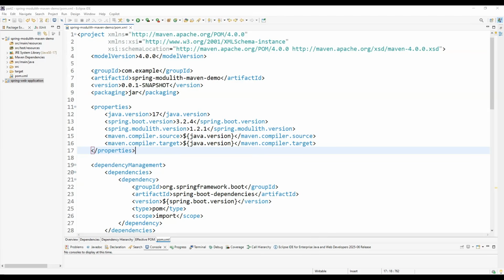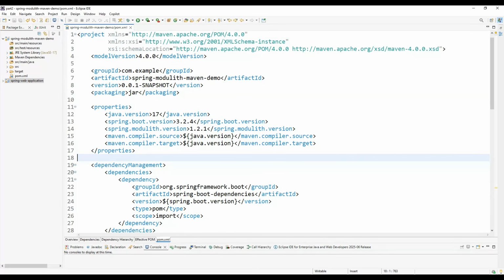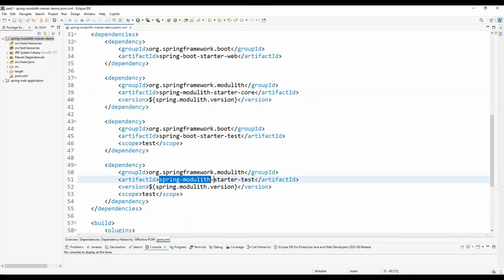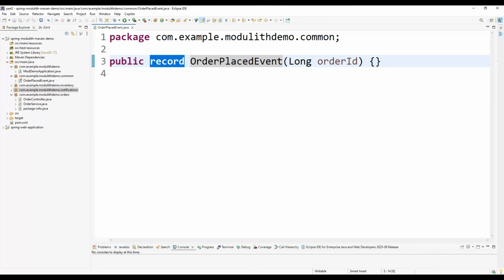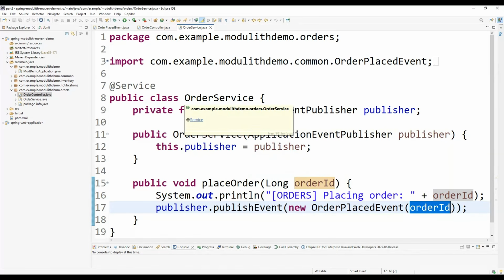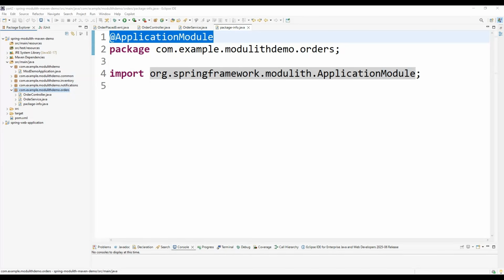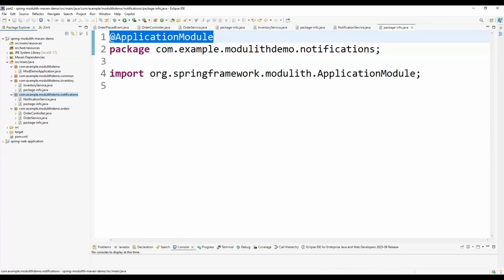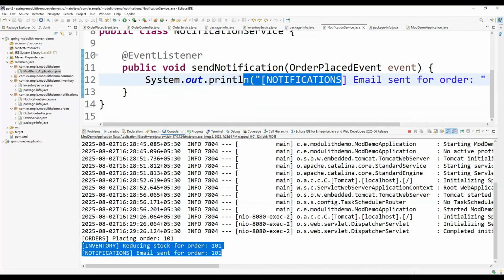Spring Modulith Tutorial | Build Modular Monolith in Spring Boot 3.1+ | Beginner Step-by-Step Guide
🎯 Spring Boot Modulith Tutorial – Build Modular Monoliths in Java!
In this hands-on tutorial, you'll learn how to develop modular monolithic applications using Spring Boot Modulith. We’ll explore the architecture, benefits, and real-world coding examples to help you structure your Spring Boot project with clear module boundaries. Whether you're working on microservices or want to keep things maintainable in a monolith, this video is your go-to guide!

📌 Topics Covered:
 • What is Spring Modulith?
 • Setting up a Spring Boot Modulith Project
 • Creating and Configuring Modules
 • Using Modulith Events and Application Module Testing
 • Best Practices for Modulith Architecture
🔧 Tools Used:
 • Java 17+
 • Spring Boot 3.2+
 • Maven
 • Eclipse